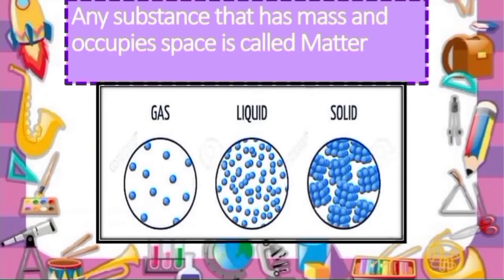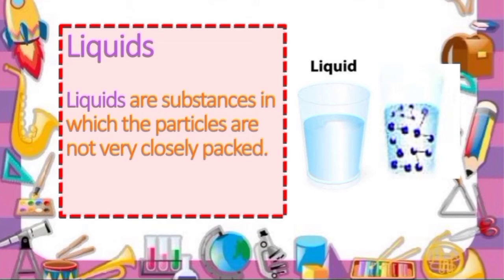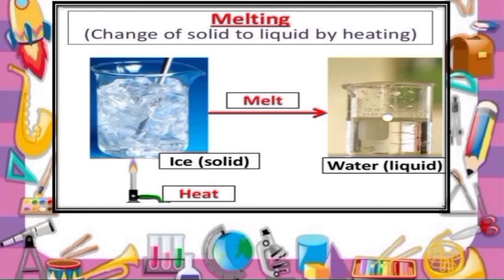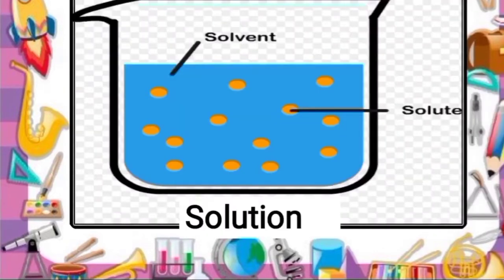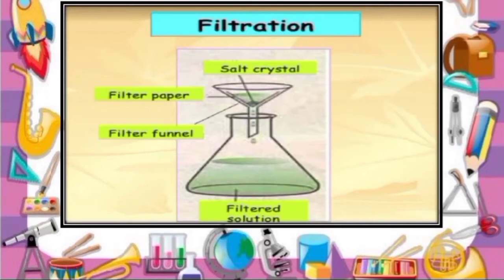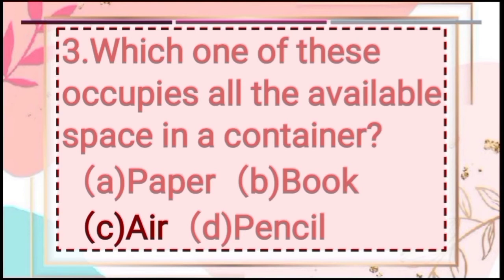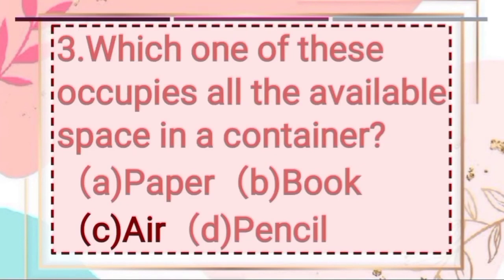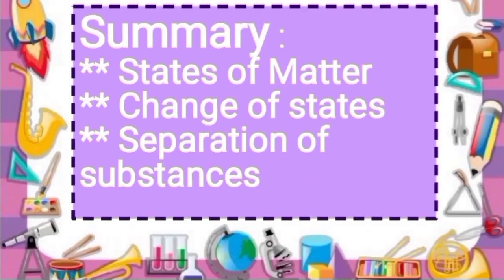English Medium - STD - 4 - SCIENCE - Revision of L - 4 - Solution of Exercise